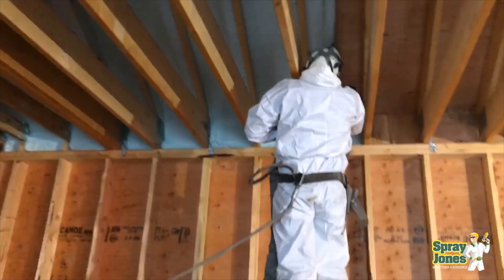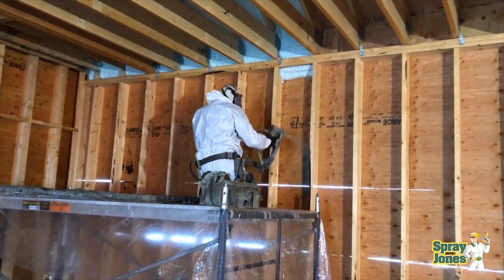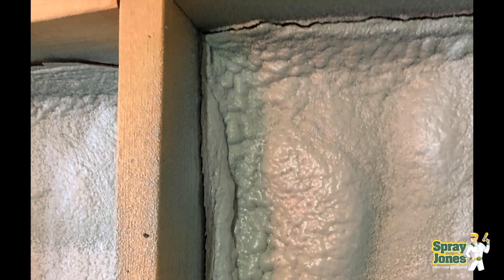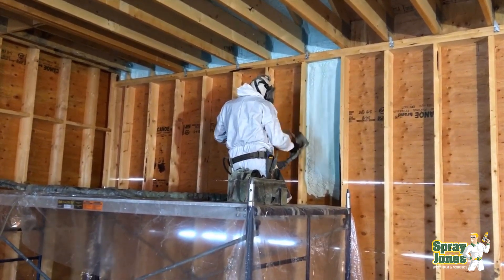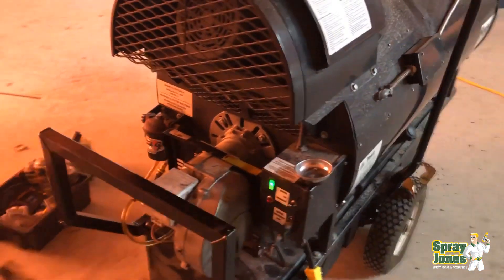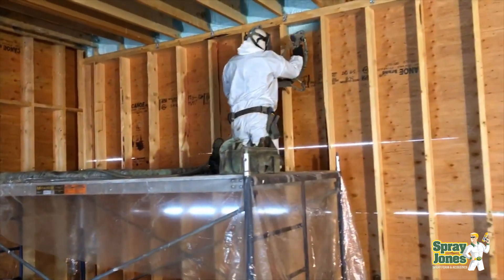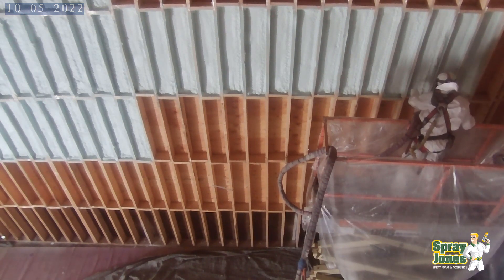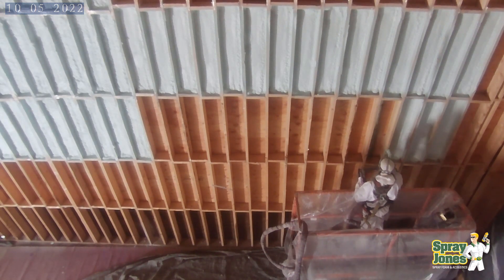Winter Time Spray Foam Insulation Adhesion